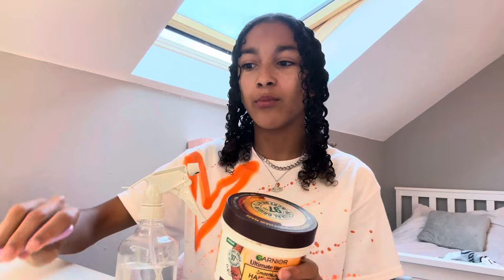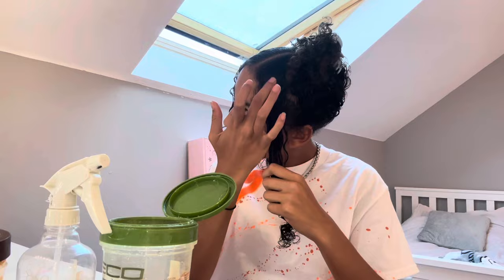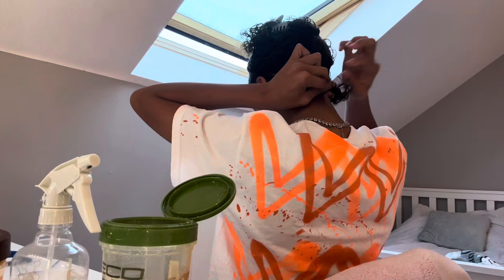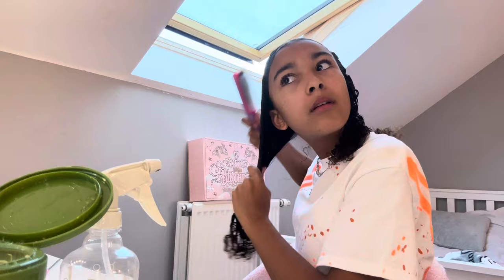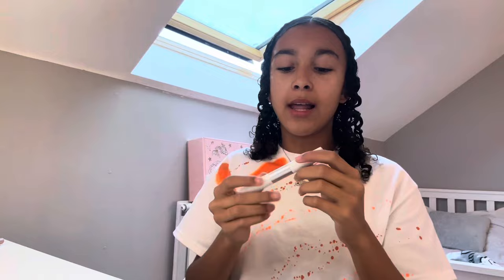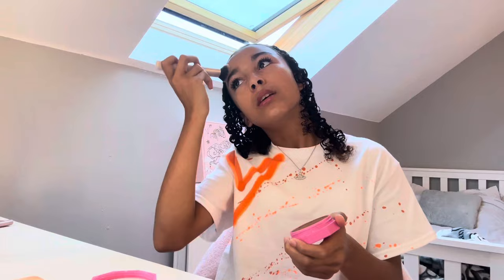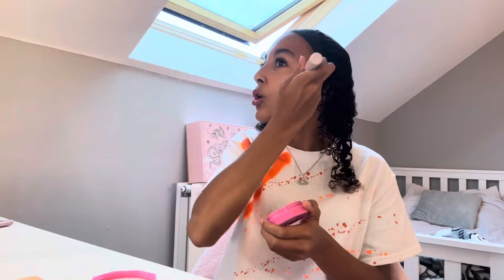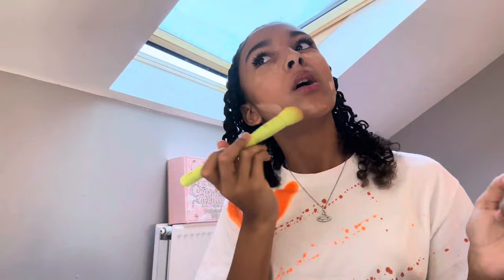IN DEPTH GRWM! ( hair, skincare, makeup)